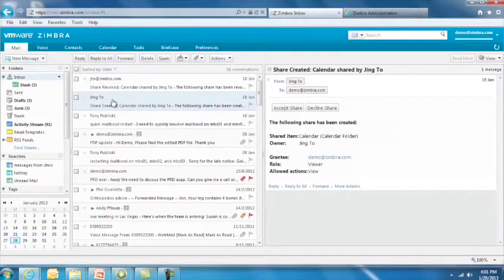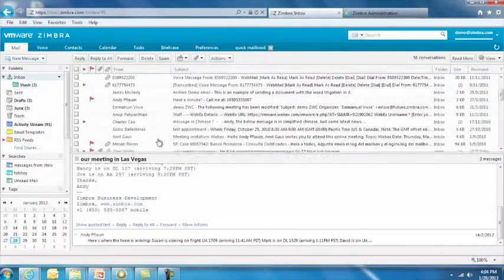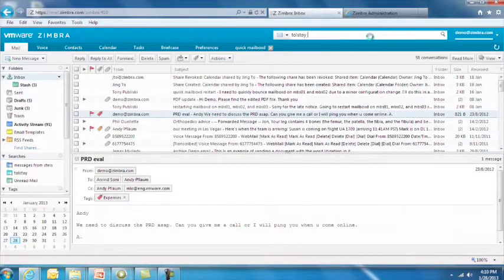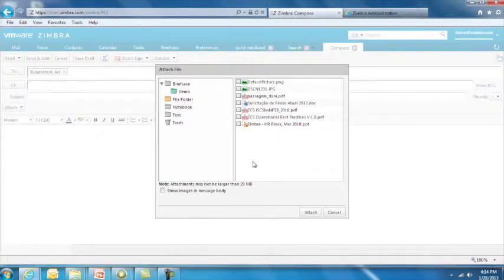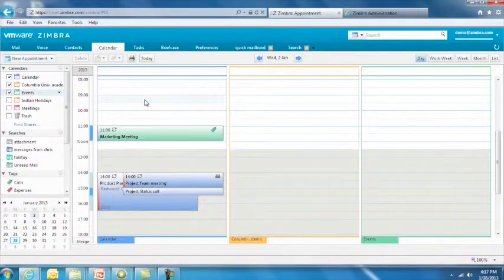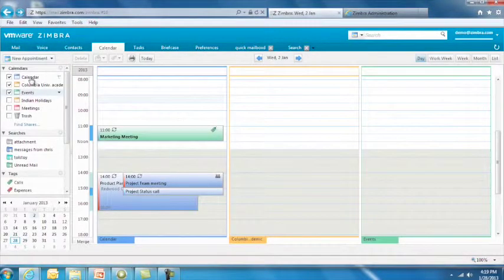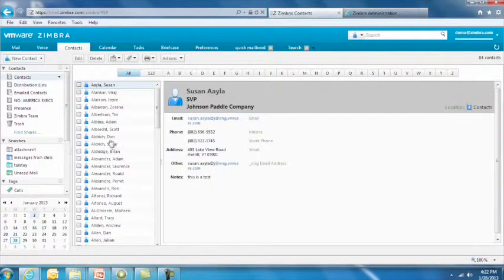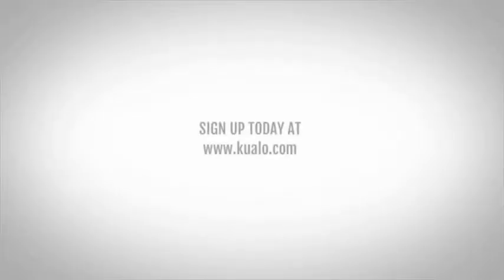Zimbra Enterprise Email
Zimbra Hosted Email from Kualo